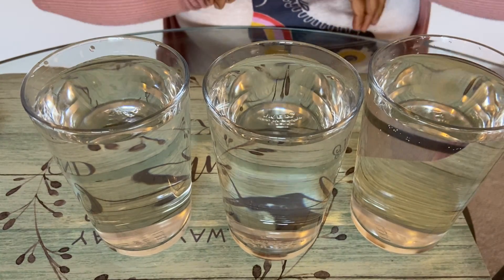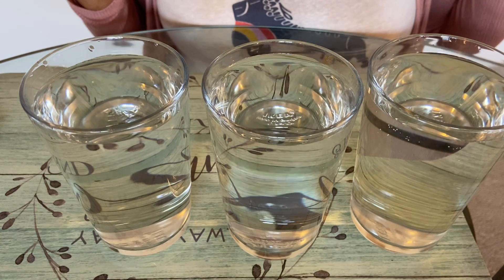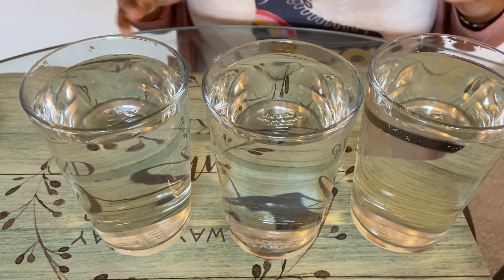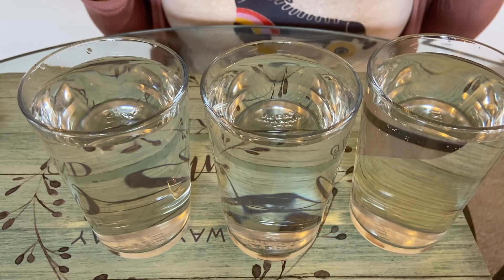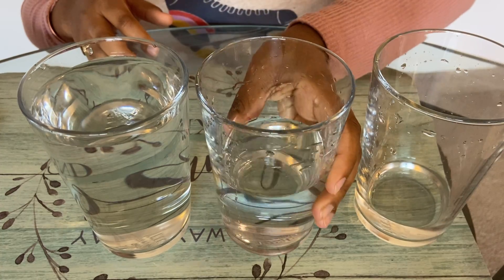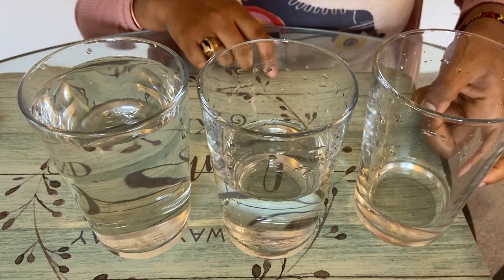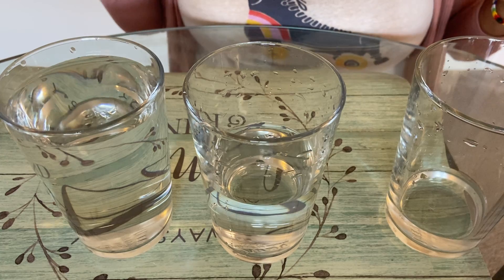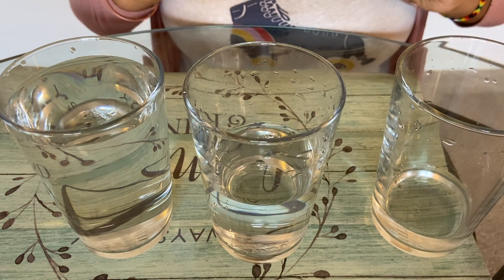Musical Water Glasses!